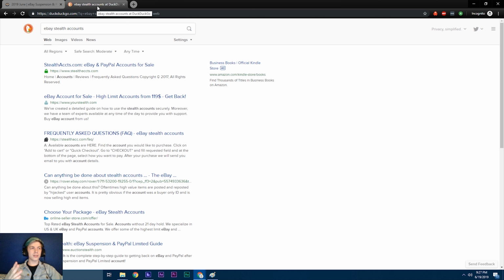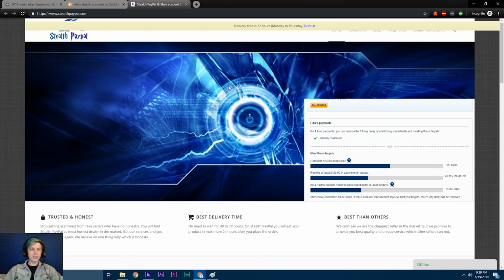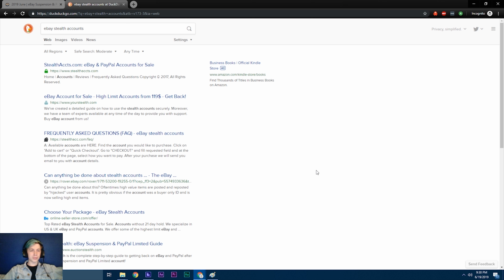What Are eBay Stealth Accounts? | What Is eBay Stealth?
What Are eBay Stealth Accounts? This video covers eBay stealth accounts, and how they are used.

SUGGESTED TOOLS